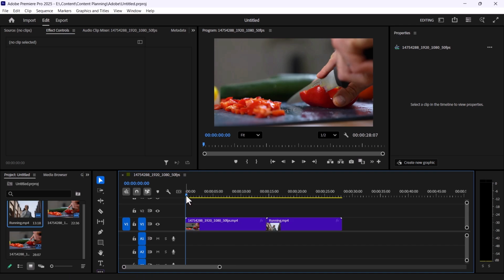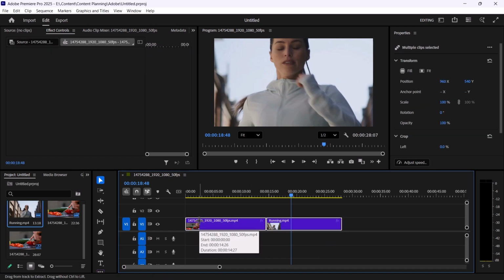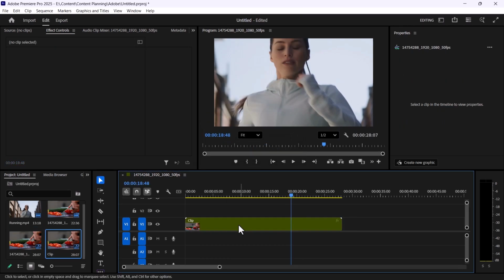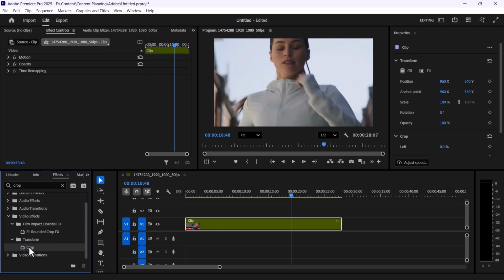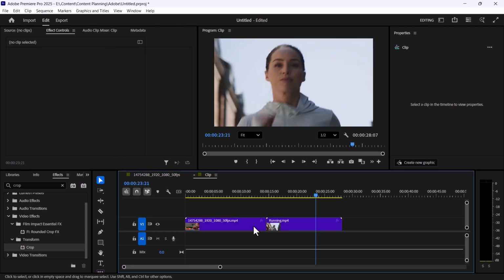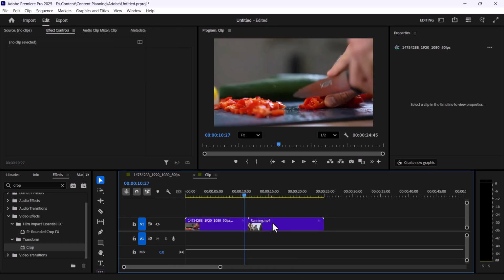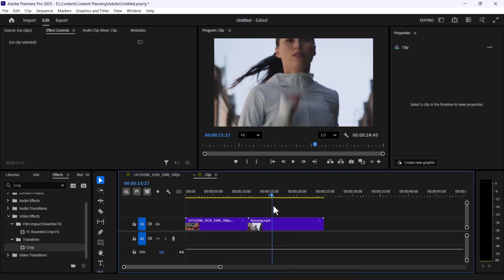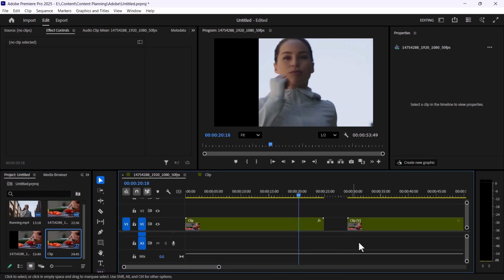How to Join Clips Together in Premiere Pro 2026 - Merge Clips in Premiere Pro 2026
Learn how to join clips together in Premiere Pro 2026 with this easy and beginner-friendly tutorial designed to help you create smooth, continuous edits. Whether you're working on a short project or a longer video, knowing how to join clips Premiere Pro is essential for keeping your timeline clean and organized. In this video, you’ll see exactly how to merge clips Premiere Pro, along with practical examples that show how to merge clips in Premiere Pro using both the timeline and built-in tools.

We’ll also cover how to combine clips Premiere Pro and when it’s best to use the Premiere Pro join clips function to lock your edits together. If you need to Premiere Pro combine videos into a single piece or use the Adobe Premiere Pro merge clips feature to sync audio and video, this tutorial explains the workflow step by step. You’ll also learn how to stitch clips together Premiere Pro for seamless playback, how to connect clips Premiere Pro without gaps, and how to link clips in Premiere Pro if you want them to move as one unit on the timeline.

By the end of the video, you’ll understand how to put clips together in Premiere Pro, whether you’re creating a montage, syncing multiple shots, or simply cleaning up your timeline. This guide also demonstrates how to combine multiple clips Premiere Pro into one smooth sequence, helping you edit faster and more efficiently in 2026.